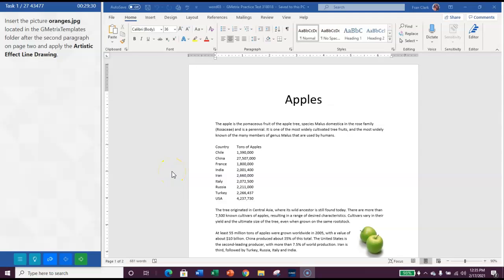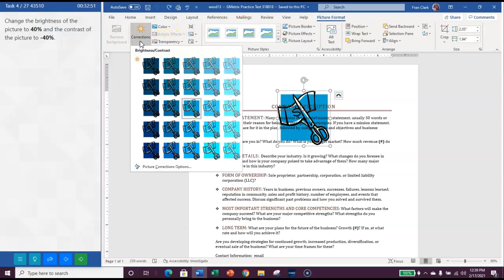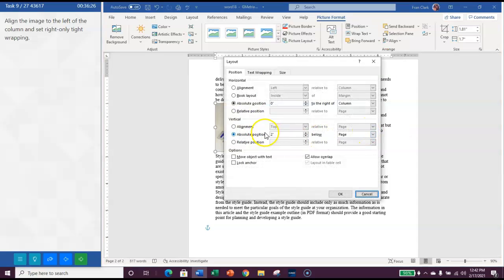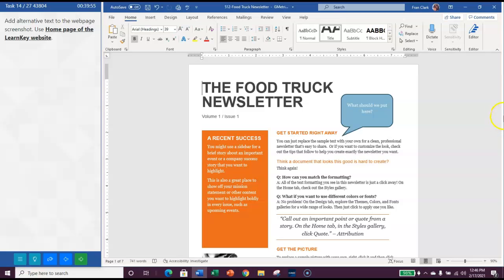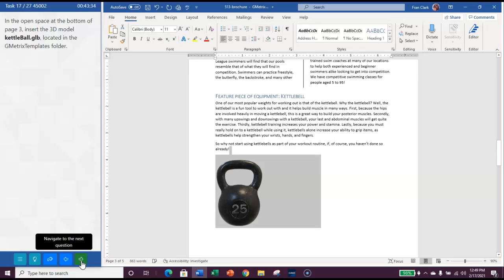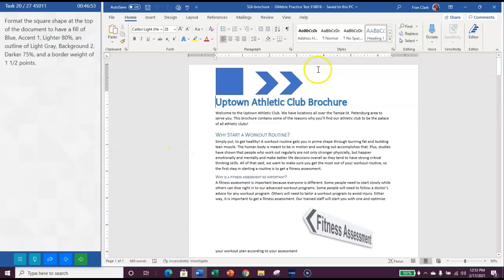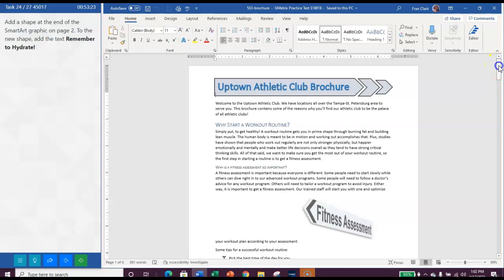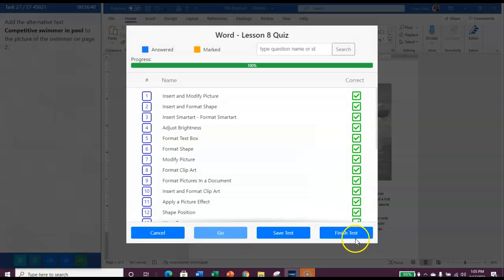GMetrix - Word Lesson 8 Quiz